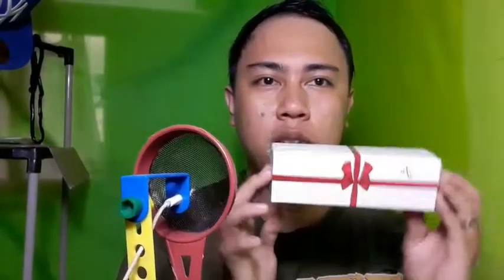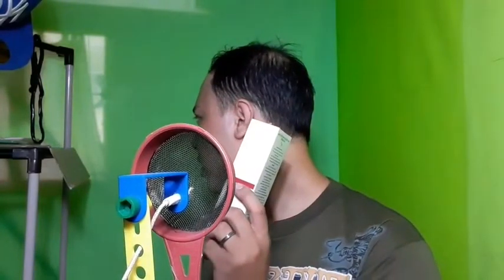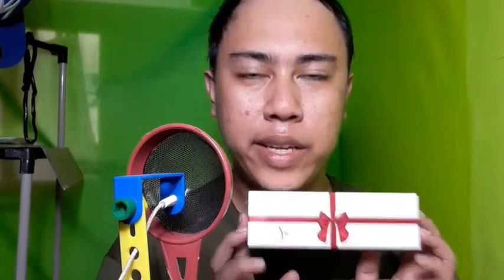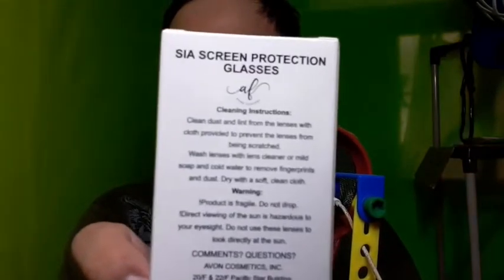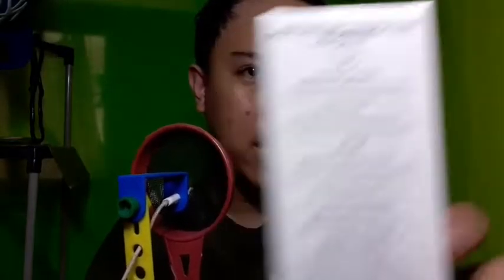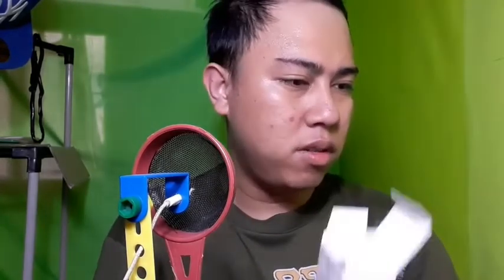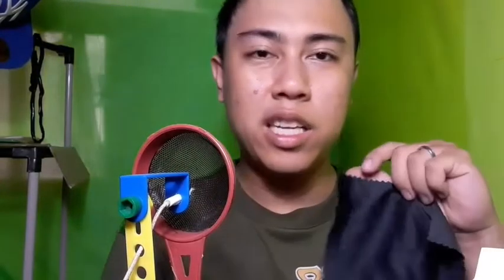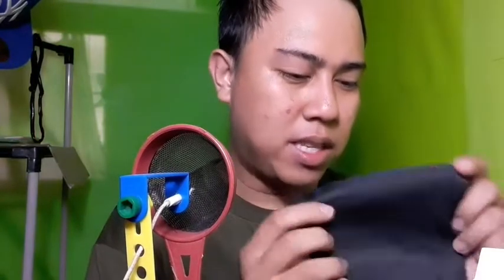Polarbeatz TV - Gift Unboxing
Please like my Fb gaming page.  Polarbeatz TV

Intro Template Created by JASSER FX

Outro